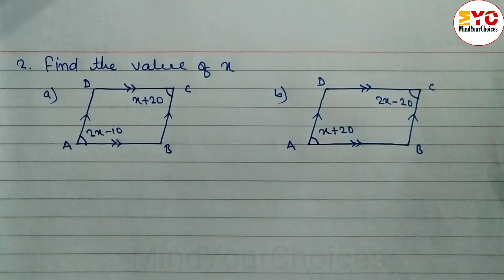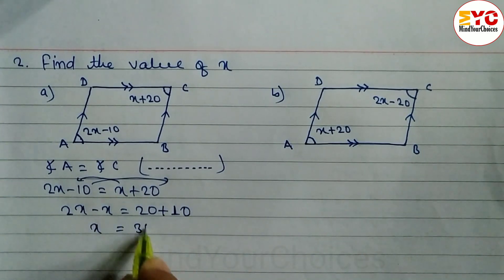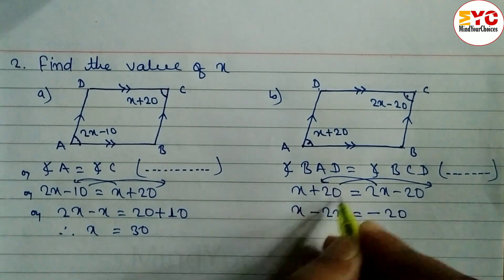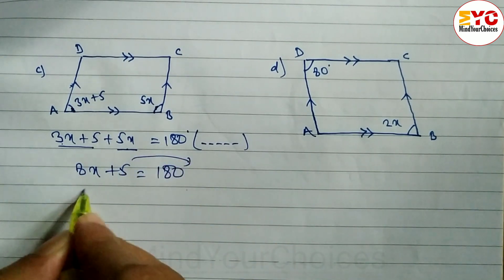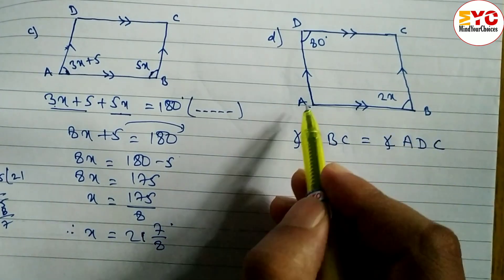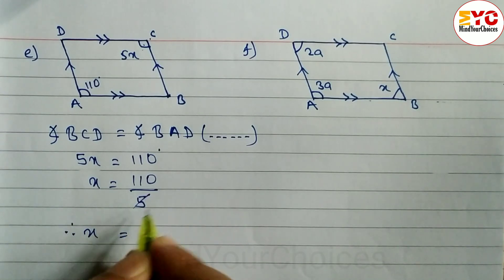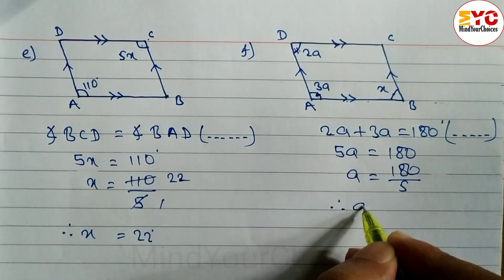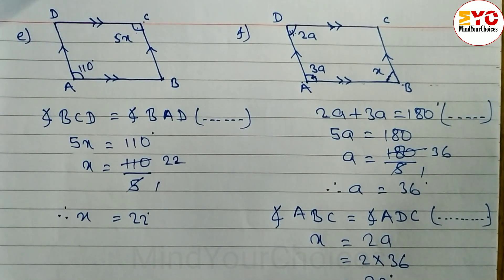Class 8 Geometry | Class 8 Maths | Geometry Parallelogram | Find The Value of x | BLE Model Question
verification of the properties of quadrilaterals || Class 8 Geometry || Class 8 Maths || Geometry Parallelogram || Find The Value of x | BLE Model Question ||
Class 8 Geometry Parallelogram

geometry,geometry class 8,geometry class 8 in nepali,nepal online school,neb old question solution,ble question paper 2078,ble question paper 2078 math,class 8 ble questions 2079,class 8 maths,practical geometry class 8 maths ncert,supplementary angles,parallelogram class 8,geometry final exam review,high school geometry final exam review,hs geometry final exam review,geometry exam review,geometry dash,class 8 geometry,mindyourchoices